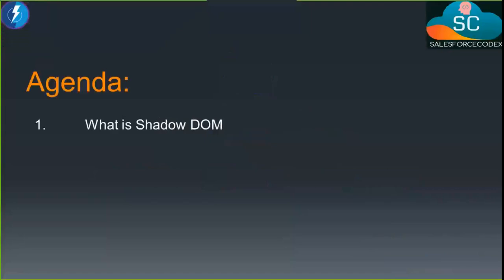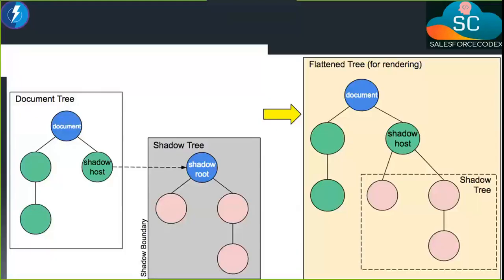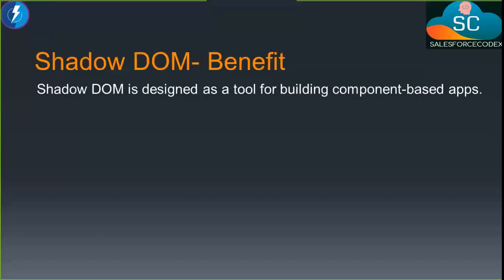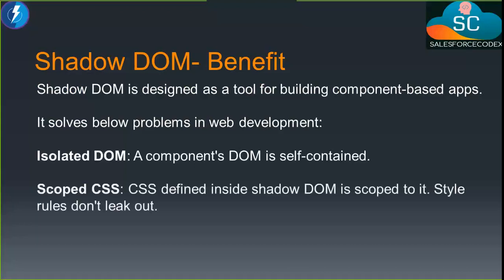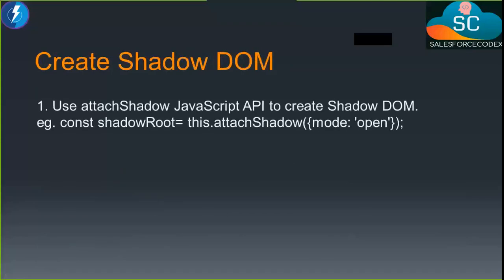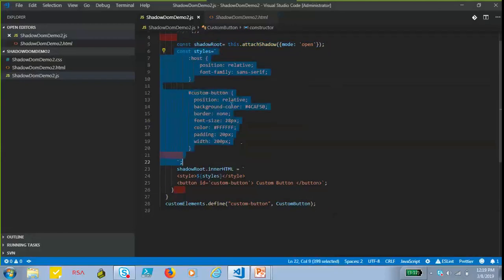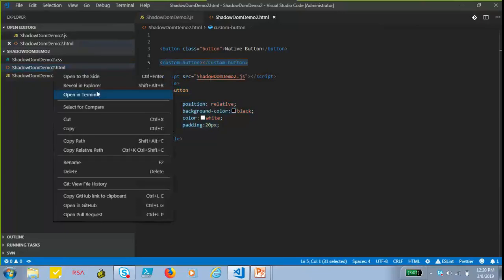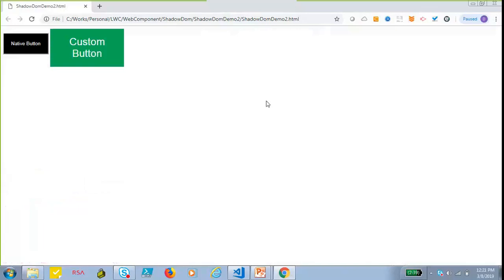Lightning Web Component - Shadow DOM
Shadow DOM is core concept for Lightning Web Component. In this video, I have explained about Shadow DOM.